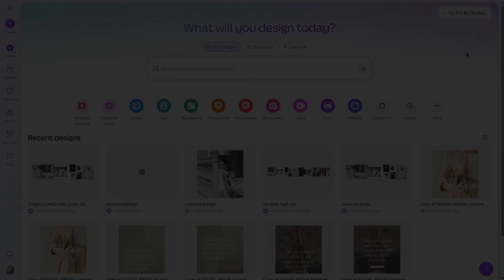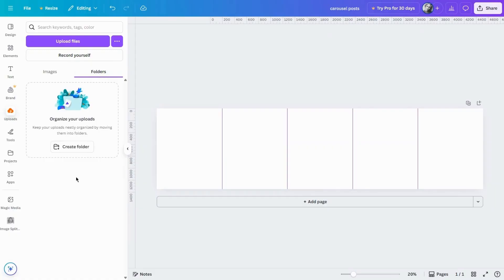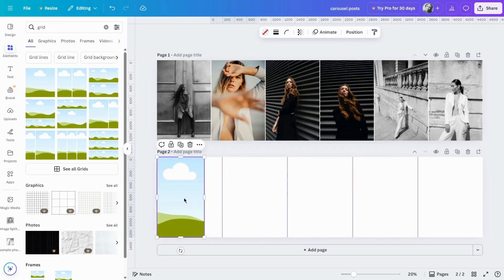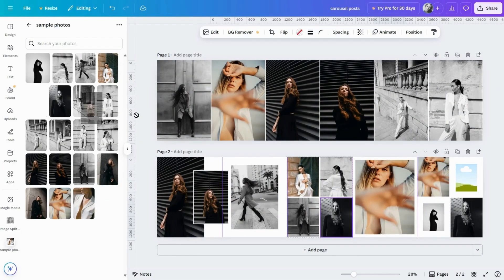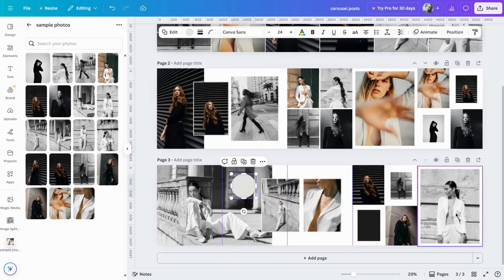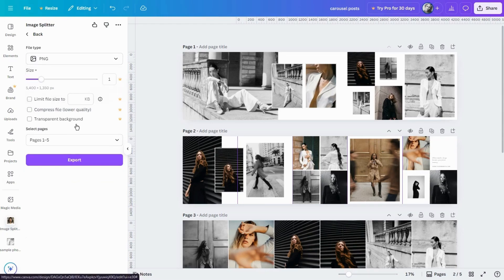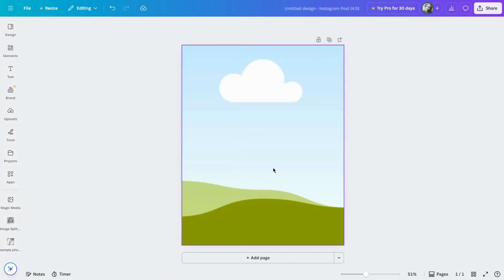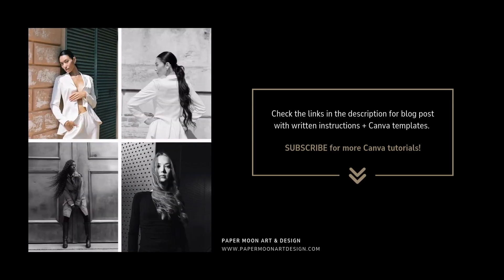How to create Instagram carousel posts in Canva | Step-by-step tutorial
In this tutorial, I’ll show you how to create beautiful Instagram carousel posts in Canva. You’ll learn how to design a seamless 10-slide carousel that flows perfectly when you swipe through on Instagram. This step-by-step guide is beginner-friendly and will help you create professional, engaging content for your feed.

Whether you’re a photographer, designer, or content creator, carousel posts are a great way to share your work, tell a story, or teach something in a visual way.